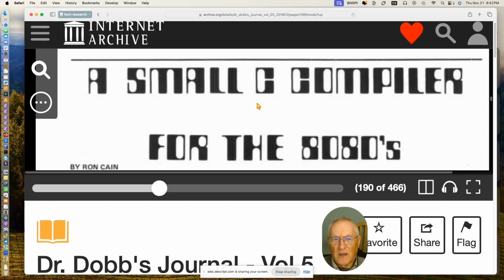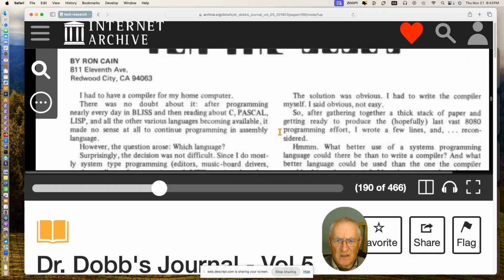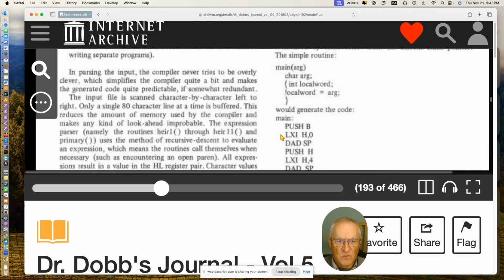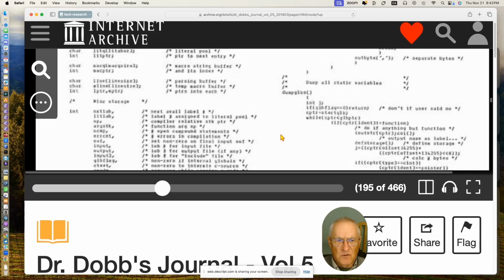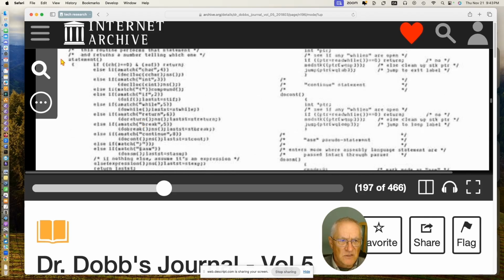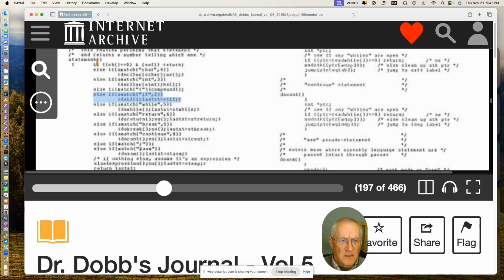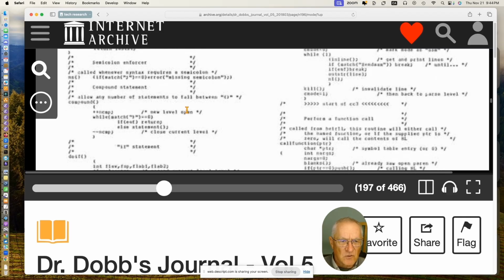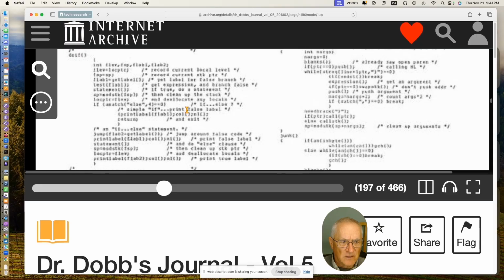Ron Cain's Small C Compiler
This is a short reading of Ron Cain's Small C Compiler

00:00 Ron Cain's Small C Compiler